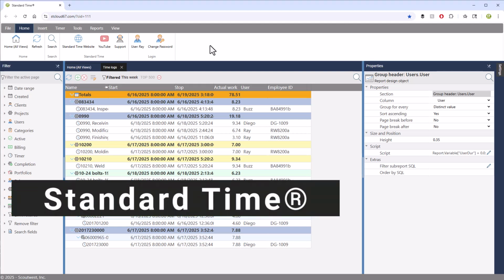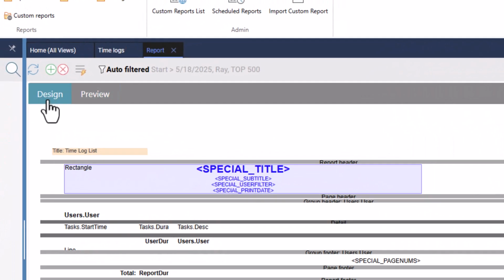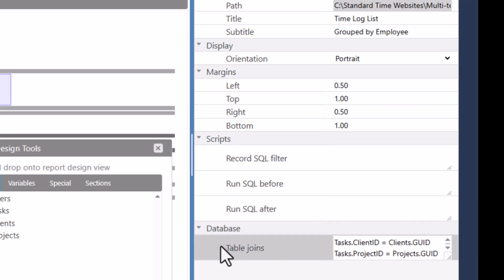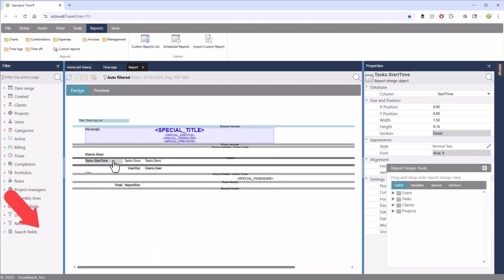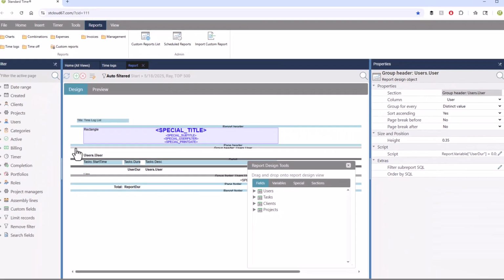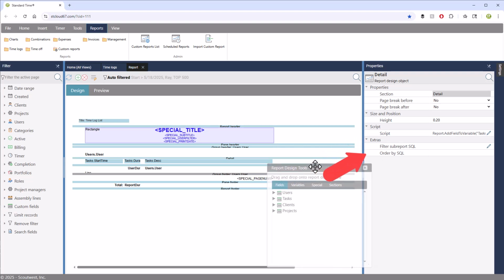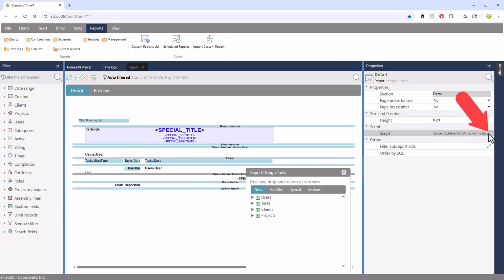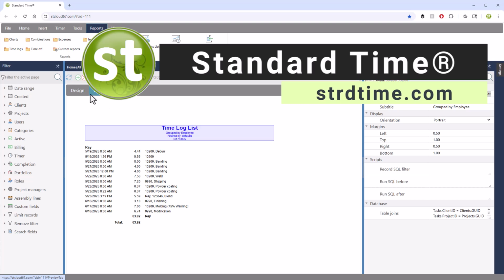Customizing Standard Time Reports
Follow these steps to customize Standard Time® reports. But also consider exporting the Time Logs and Project Tasks pages to MS Excel® to act as reports. Grid pages have effectively been used as reports. Just set up the columns, sorting, and filtering, then choose File, Export. But reports still have their place. This video helps understand how to customize stock reports.